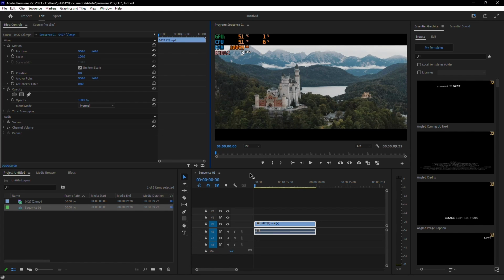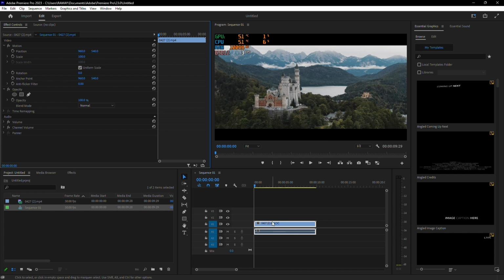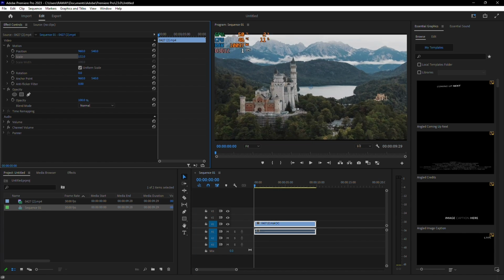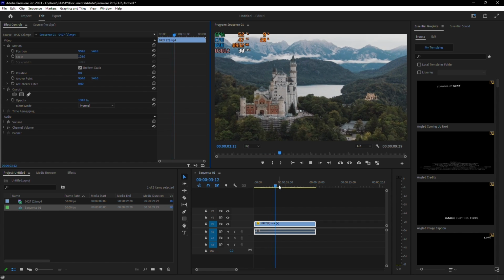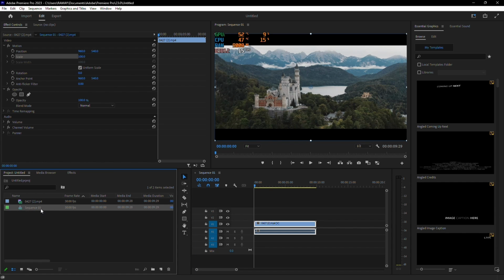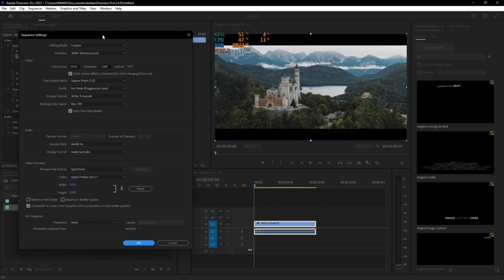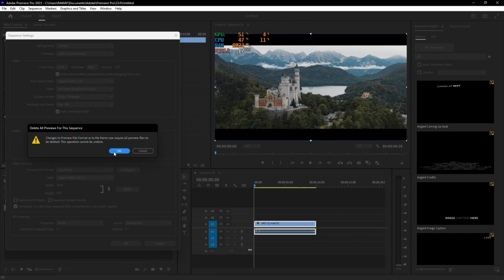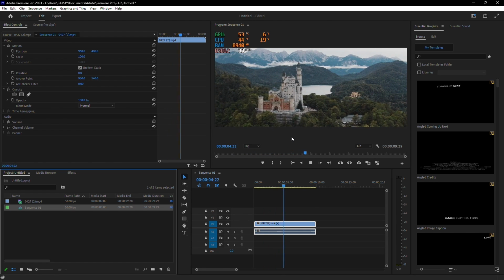How to Remove Black Bars in Premiere Pro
How to Remove Black Bars Premiere Pro

In this tutorial I show you how to remove black borders around a video clip in Premiere Pro.